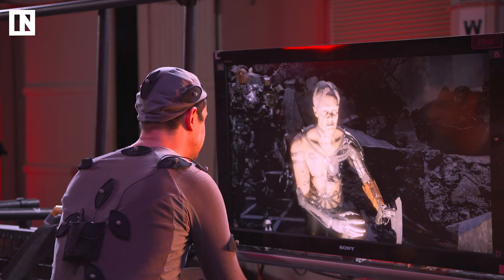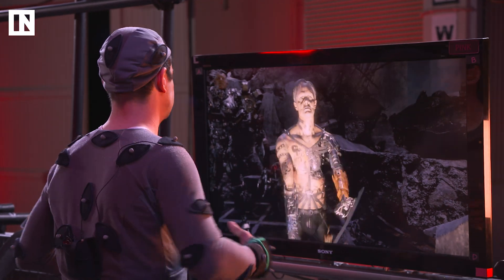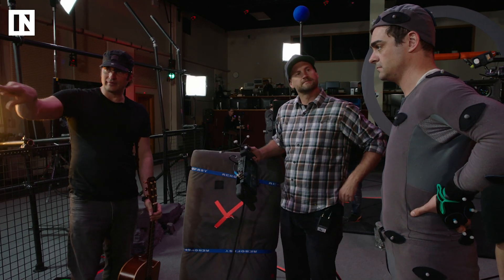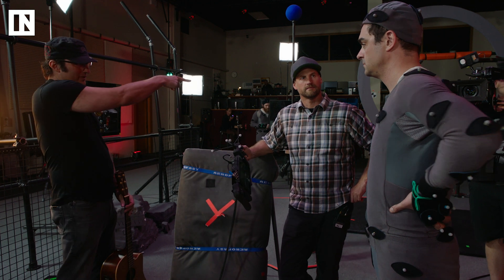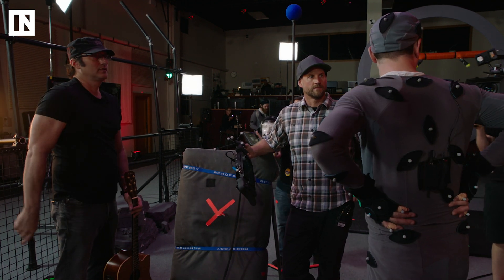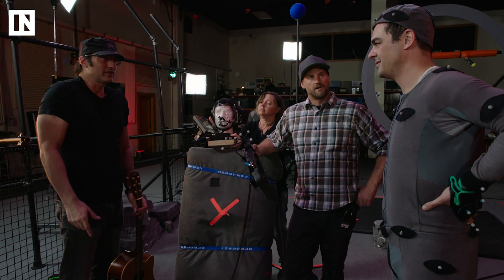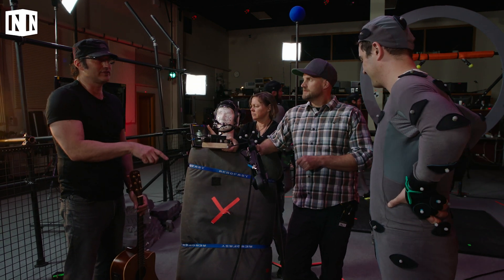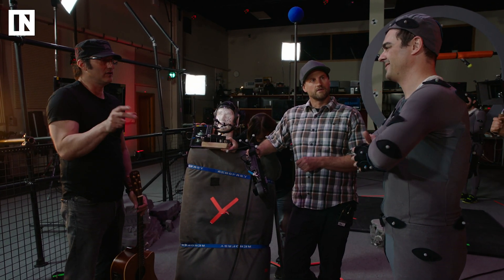How WETA Digital's Virtual Camera Transforms Cinematography | Inverse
WETA Digital has pioneered a new technology with James Cameron called the virtual camera, part of the virtual production WETA has become known for over the last decade since Avatar.

I'd call ALITA: Battle Angel an abridged test to Avatar 2, 3, 4, and 5 coming out soon. This is my story of actually being able to use the camera in a real production environment in New Zealand.

I found time to dork around with WETA Digital and their new ‘virtual camera.’ I’ll let the man who’s “responsible for all the work that goes through WETA,” Senior VFX Supervisor Joe Letteri, explain what a virtual camera is and does:

“The idea behind the virtual camera is that part of what we’re doing exists only in the computer and if you want to see that you have two options. One is to generate everything after the fact and composite the images together and see it in a two-dimensional film in sense. But one other option is to put a virtual camera in that virtual world and look around and compose your shots that way.”

In the simplest of terms, this is supposed to mean that a director can focus on performance and not worry about coverage (i.e., what’s in the shot). It also gives the filmmakers much more time to experiment and try different shots and angels and see how it would actually look in the pre-visualization around them.

WETA Digital's Virtual Camera used for Virtual Production

In WETA’s demo, I was able to watch the beginning of a fight scene from the upcoming Alita: Battle Angle, where the titular character squares off against a villain in a sewer. The performance Robert Rodriguez wanted had already been shot. When they handed me this handheld device that felt like a decked out Nintendo Switch, I could walk around the environment and the camera would be live in real time.

Different joysticks changed camera lenses, and i’d be able to control the camera much like a drone while still remaining in whatever environment is onscreen. The effect is exciting and surreal: Watching the camera movement on the 32inch LCD monitor, I forgot I had another monitor in hand and could basically control everything by looking at that screen.

To master the virtual camera would take at least a day, but in the short time I had with it, I was able to do sweeping drone panning shots of the action, start the scene behind Alita, and then pan toward the bad guy while having the camera fly into his face as Alita threw a punch. It was awesome, the amount of freedom, and the entire experience was like something out of a toy box.

Watch the accompanying video below, where Mike Cozens explains a virtual camera even better though, as you might imagine, it’s a concept that’s easier to wrap your head around when you can see it in action. It’s an awesome video to watch that also gets at the complexities a filmmaker faces and how they can be alleviated through virtual production.

Not only that, but we can also do it live. I can fly that camera through that virtual environment wherever I want, and shoot whatever coverage I want. Directors are going to love working with this technology, but, more importantly, audiences are going to love what they make with it.

The IG story ended up getting a solid 188 views.

About Inverse